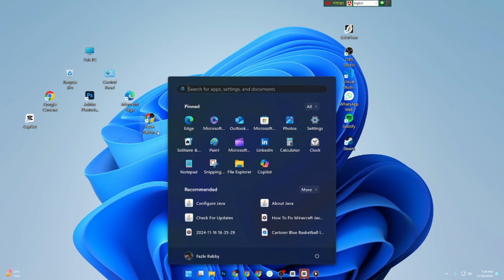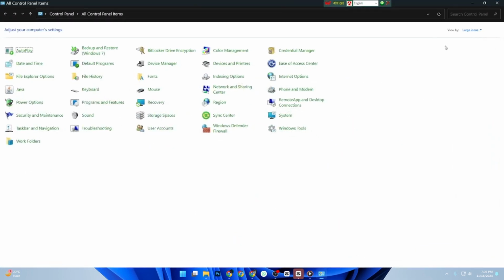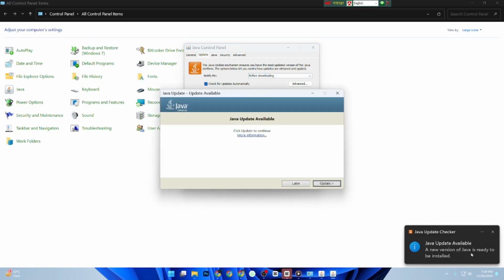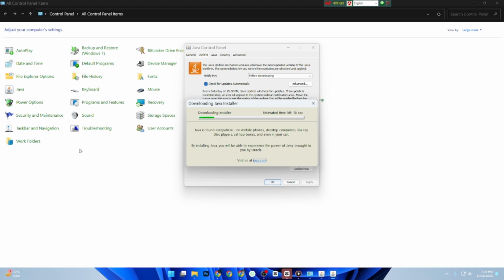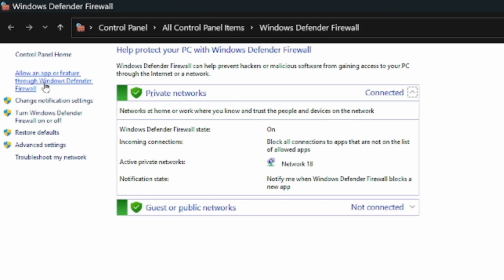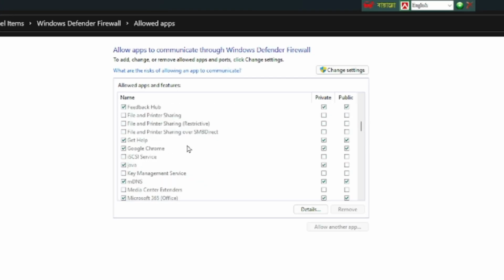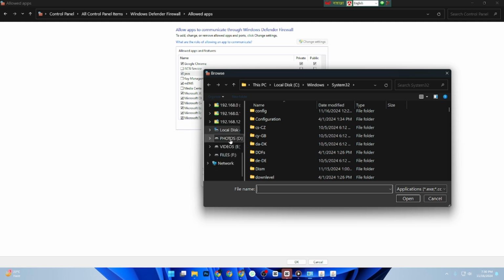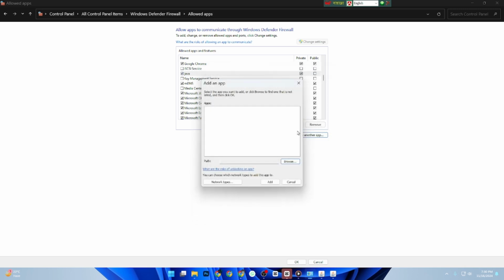how to fix java.net.connectexception connection timed out (2025)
how to fix java.net.connectexception connection timed out : In this video, we’ll show you how to fix the "java.net.ConnectException: Connection timed out" error. Follow our easy troubleshooting steps to resolve the issue and get your Java application running smoothly again!